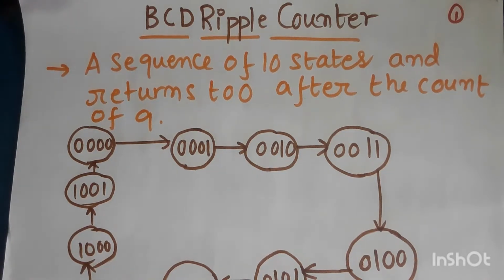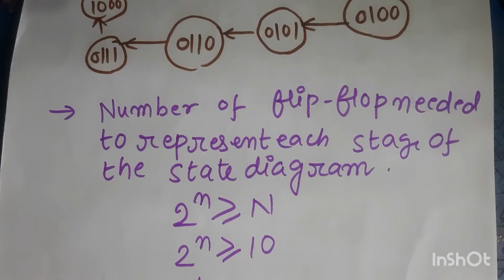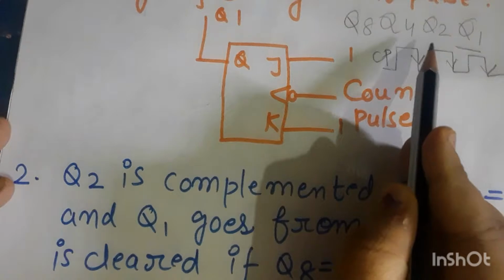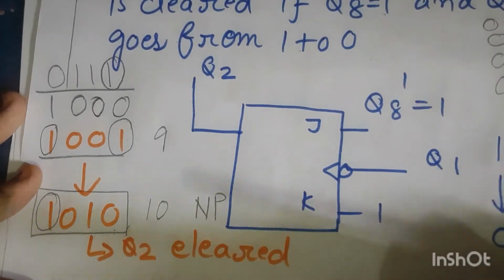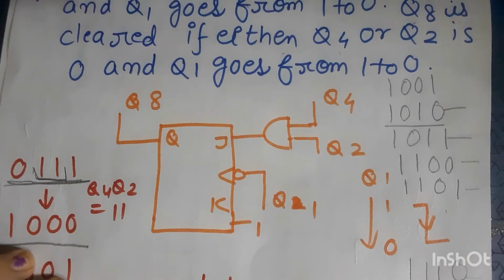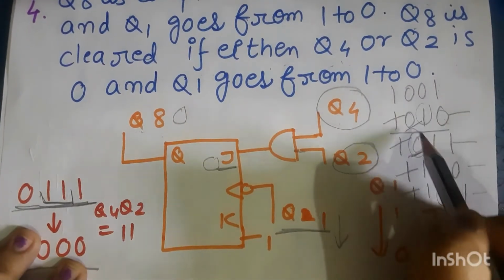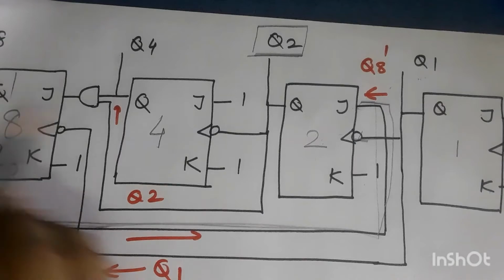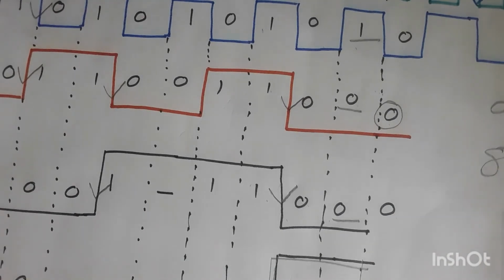BCD Ripple Counter with JK flip flop / (MOD 10) Counter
Ripple counter  is an asynchronous counter where first clock is clocked by an external clock and subsequent flip flops are clocked by the output of the preceding flip flops.  BCD ripple counter count through 0 to 9 states and back to 0.